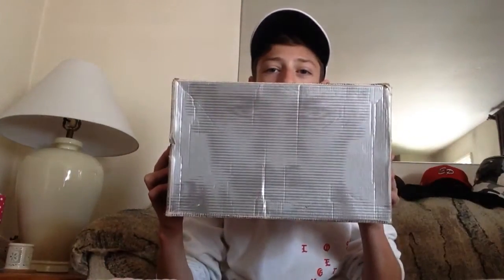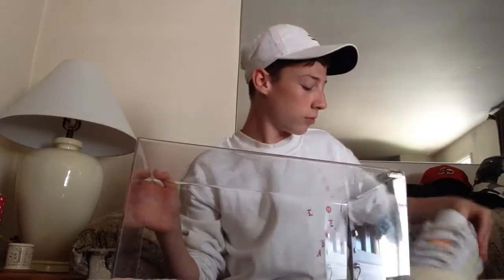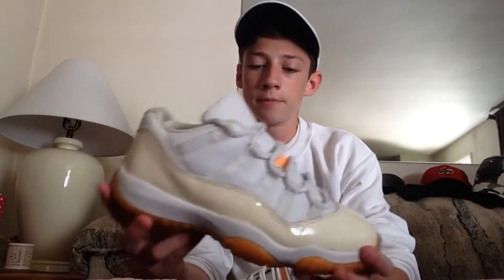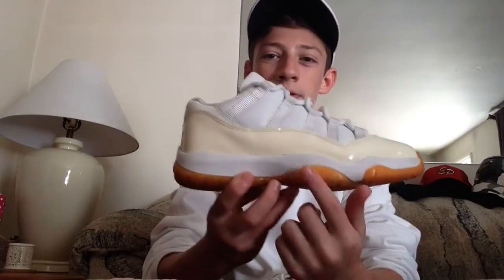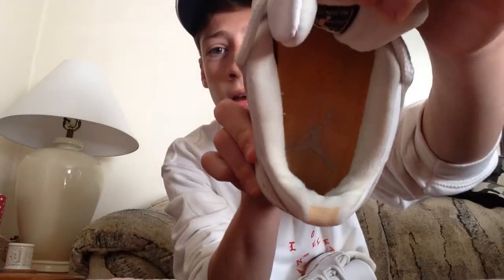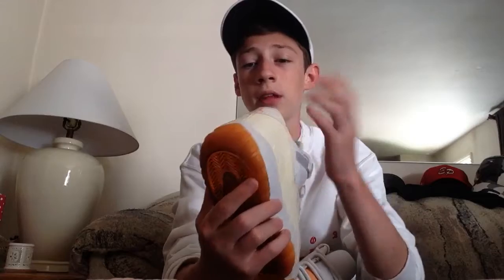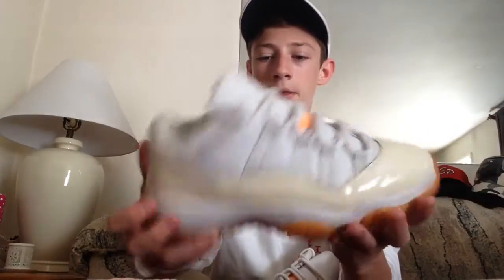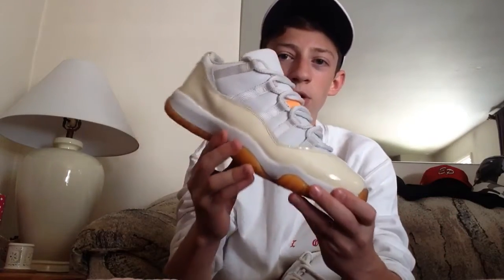Finally copping exclusive grails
There will be pes and samples on this channel. If you don't believe me then you'll be upset when those video will be out. More content like this will be out. I'll try and post as much as I can.